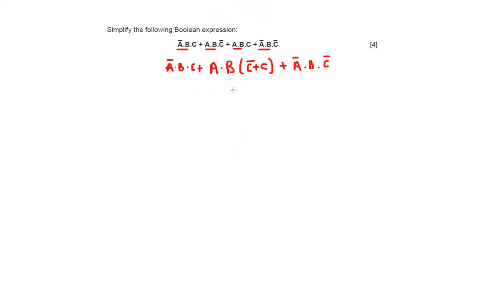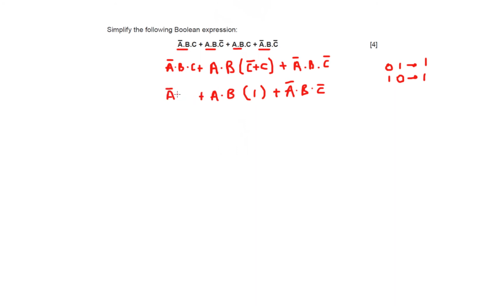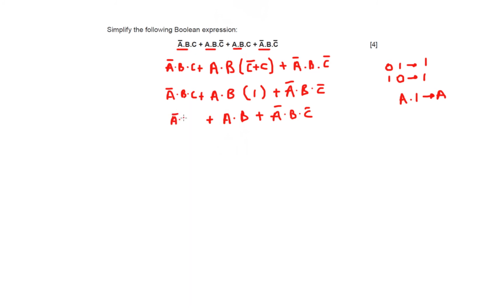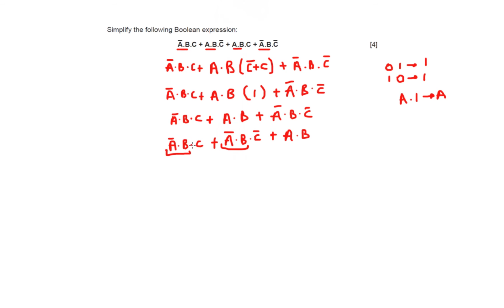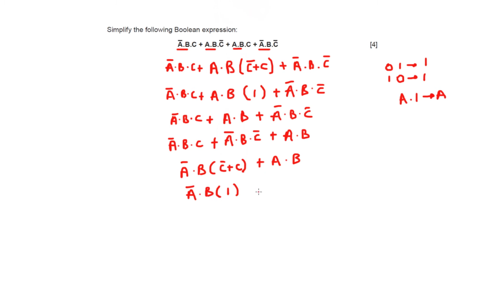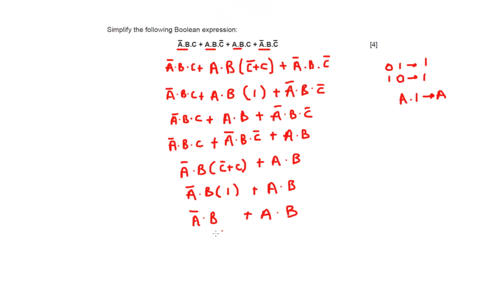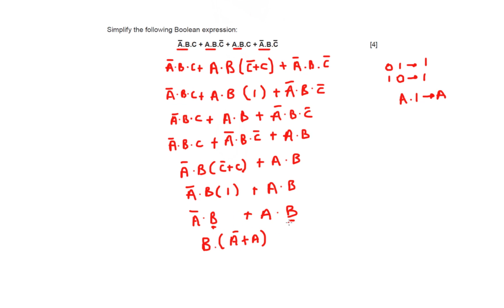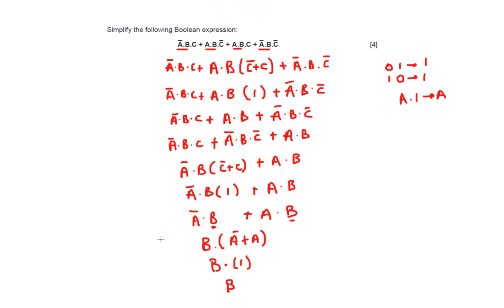Boolean Simplification Video 6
This video aims to take students through boolean algebra simplification in Computer Science.